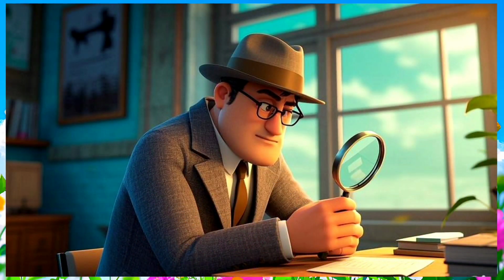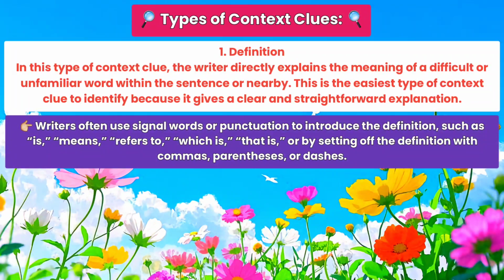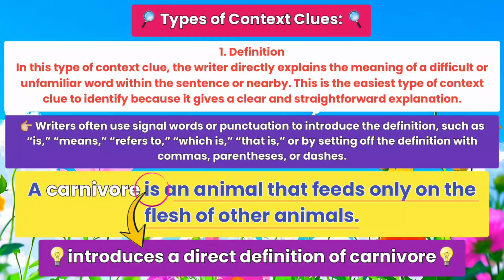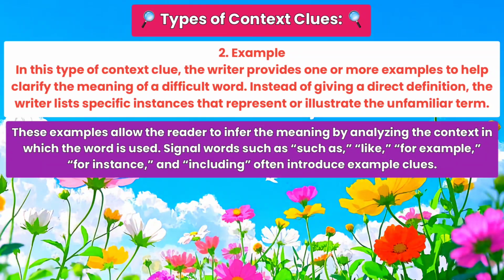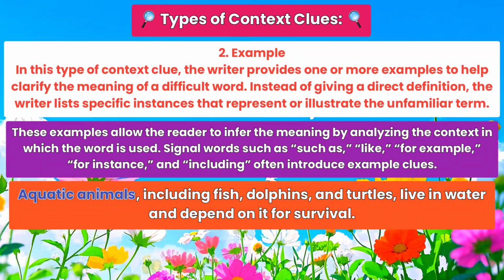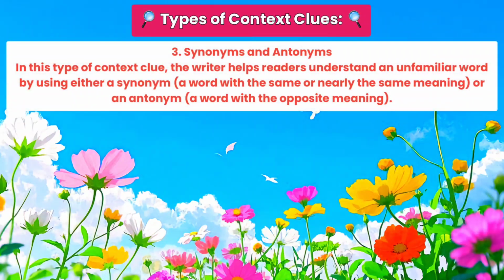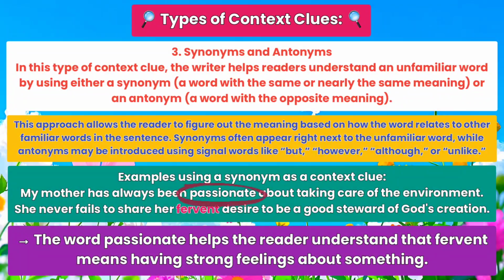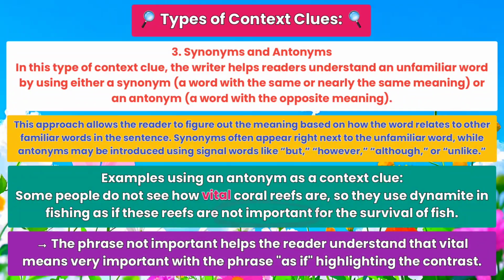💟 (ENGLISH) What Are the Types of Context Clues? (+ Quiz to Test Your Skills)